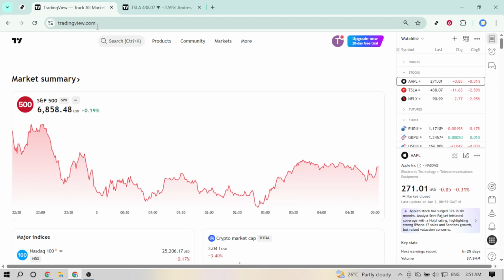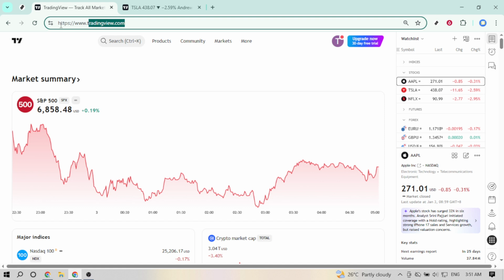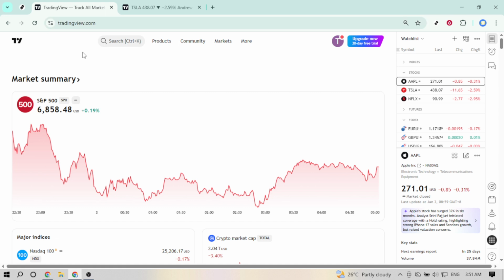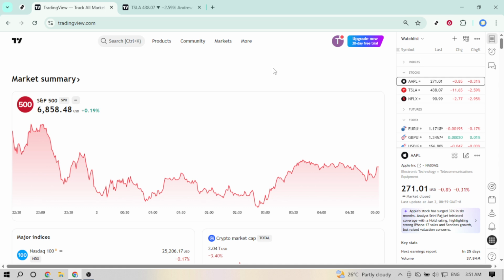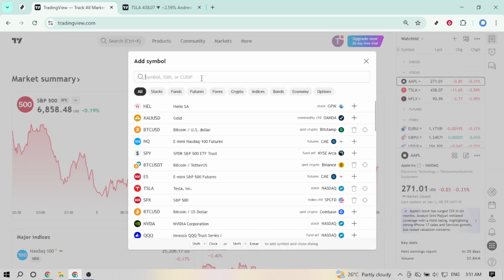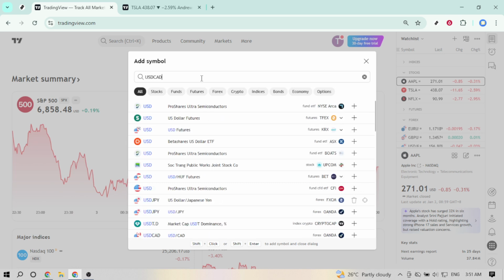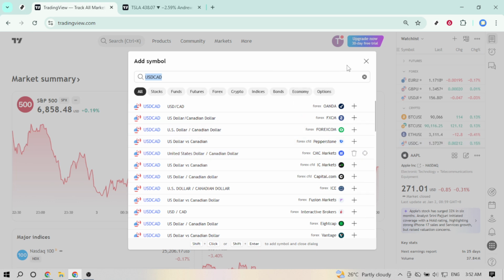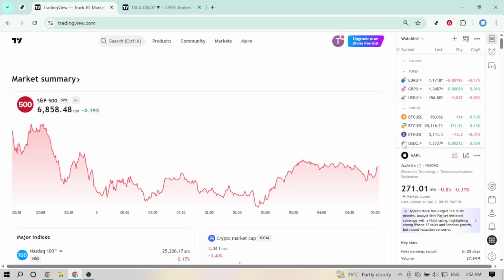How To Build A Currency Index In TradingView (Step by Step)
In this professional tutorial, we will guide you through the process of creating a Currency Index in TradingView, empowering you to analyze the performance of various currencies effectively. As currency traders seek to maximize their strategies, understanding how to build a precise index can be a game changer.

By the end of this video, you'll have a comprehensive understanding of the steps involved and the analytical skills to create your own Currency Index. Watch till the end to unlock the full potential of TradingView!